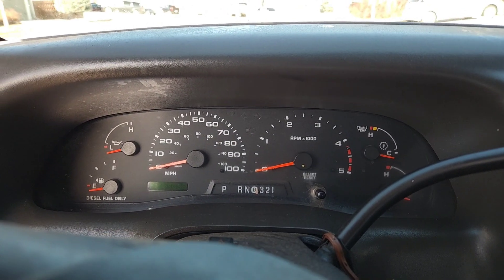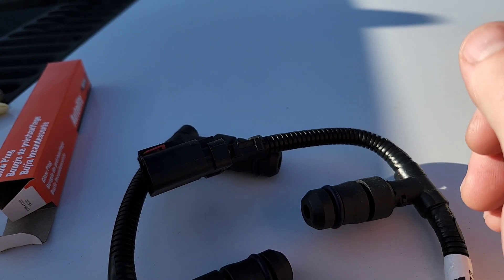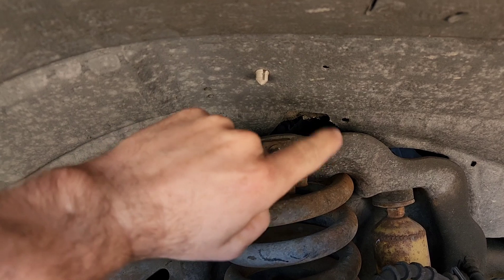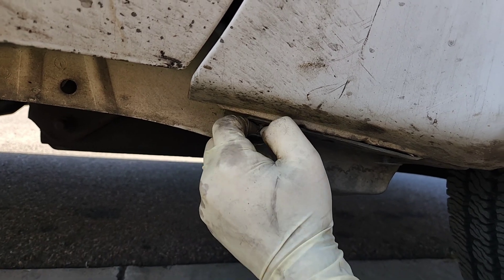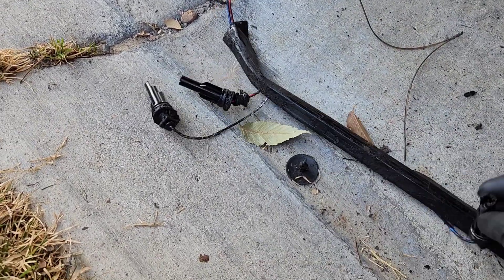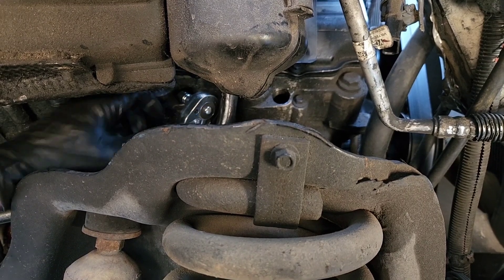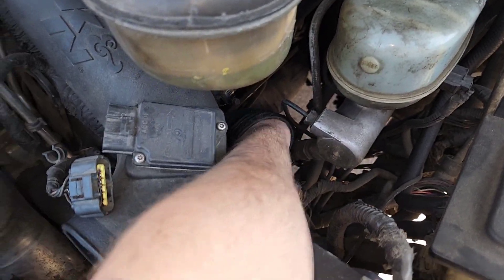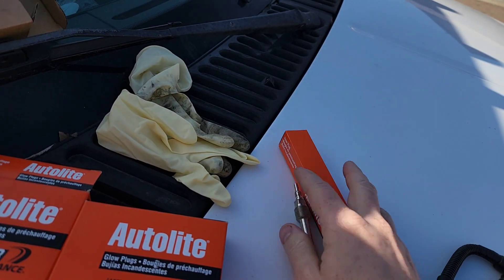How To: Change Your 1999-2007 Ford F350 Diesel 6.0 Glow Plugs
Kyle shows how to replace the glow plugs on a 6.0L Powerstroke diesel engine found in Ford Super Duty trucks and the Excursion. If your diesel is hard to start in cold weather or throwing glow plug circuit codes, this fix will get things firing right again.

We cover how to access the glow plugs, remove the harness, install the new plugs, and avoid common mistakes like overtightening or damaging connectors. Straightforward, no-fluff repair you can do in the garage.

Applies to:

-- Ford F-250 / F-350 Super Duty (1999–2007)
-- Ford Excursion Diesel (2000–2005 with 6.0 Powerstroke)
-- 6.0L Powerstroke Diesel

Keywords / Tags:

ford f350 glow plug replacement
powerstroke 6.0 glow plug change
1999 f250 diesel glow plugs
how to replace glow plugs 6.0
glow plug location ford 6.0
ford excursion glow plug replacement
diesel no start cold weather
f250 glow plug circuit fix
f350 hard start repair
glow plug torque specs
6.0 powerstroke glow plug tutorial
glow plug harness removal
nice guys garage diesel
diesel engine cold start help
change glow plugs 6.0 powerstroke
ford diesel glow plug code
glow plug r&r excursion
2003 f350 glow plug access
ford 6.0 maintenance
truck won’t start glow plug
6.0 glow plug guide
glow plug socket ford
super duty glow plug install
diesel cold weather starting issues
excursion diesel glow plug fix
f250 f350 glow plug removal
6.0 powerstroke electrical